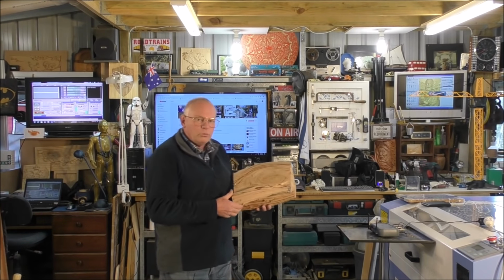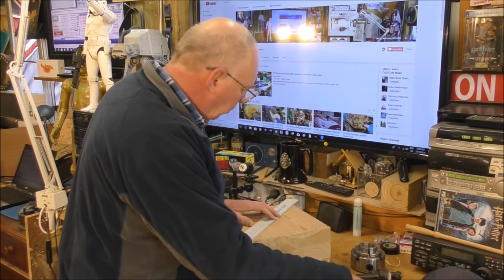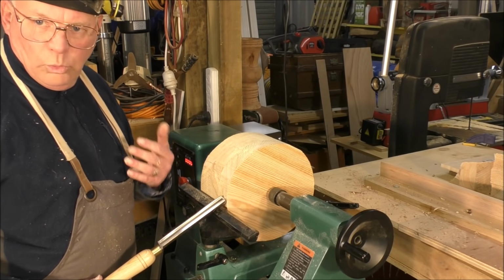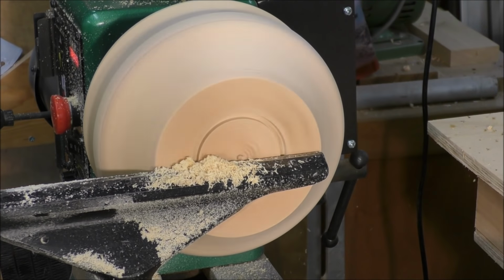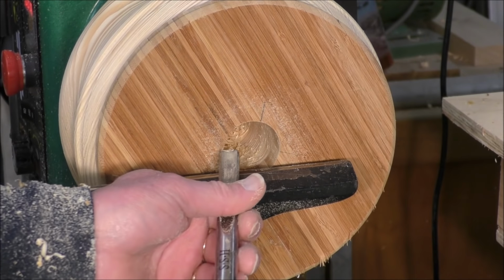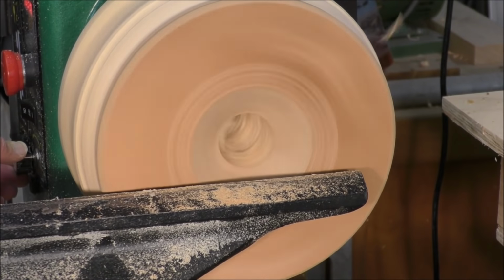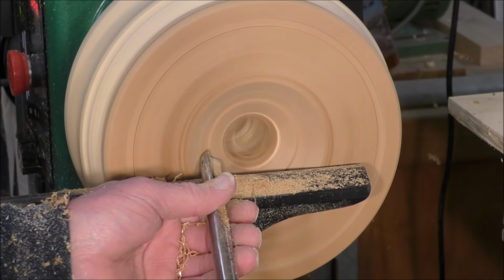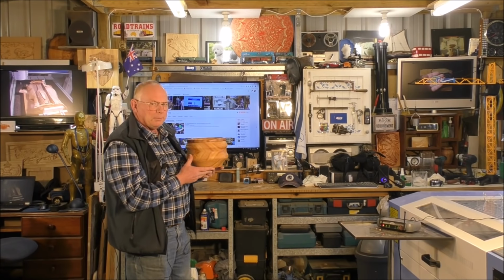280 Wood-turning a Royal dragon bowl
Roger Webb demonstrates Wood-turning a Royal dragon bowl with laminated Baltic pine and bamboo

Myrtle                    USD$47
Blackwood            USD$45
Oak                       USD$45
+ shipping
Pen ordering
Wood Lathes CNC's, Laser's and CAD/CAM Carpentry tutorials

Conn O'Neill a talented singer-songwriter
Conn O'Neill Music
CD’s
The Fisherman’s Tale
Views From A Bridge